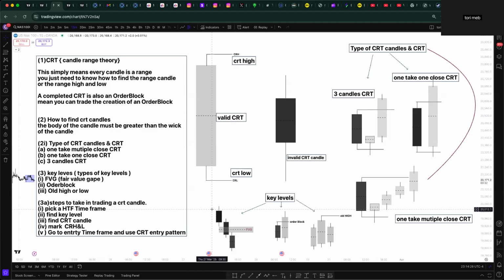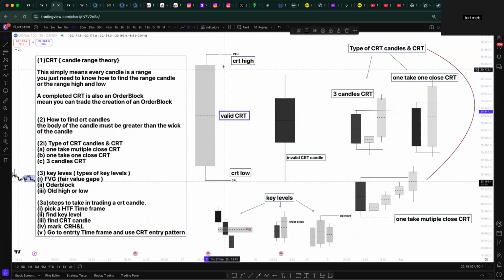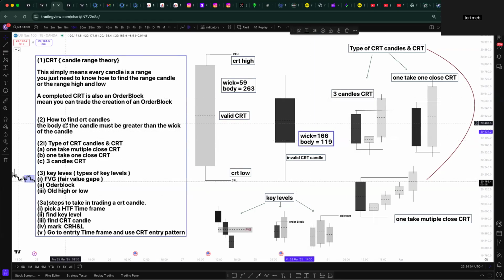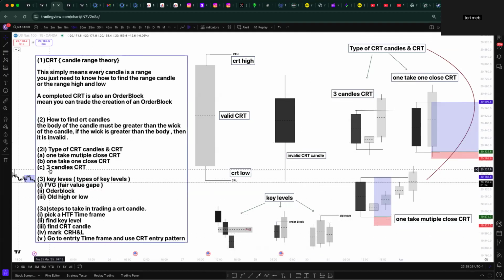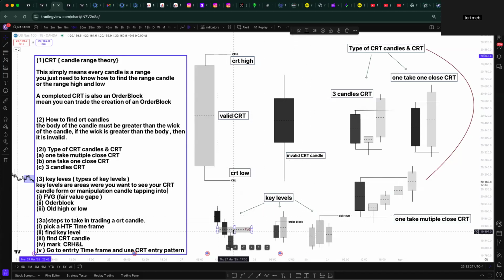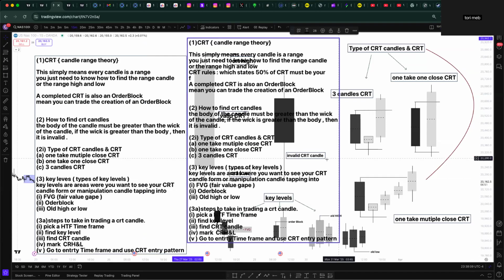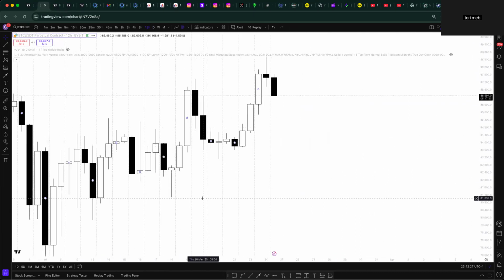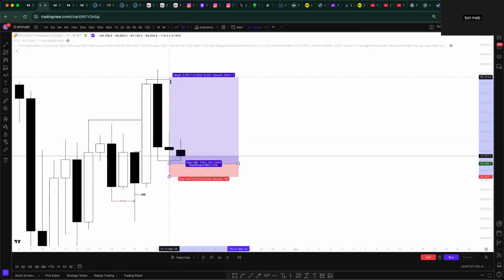Introduction to CRT ( candle range theory ) By Tori trades CRT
In this video i will introduce you to a new way of trading the forex and crypto markets, with this trading strategy you will have 60-80% win rate